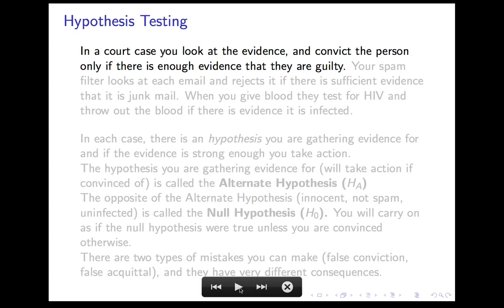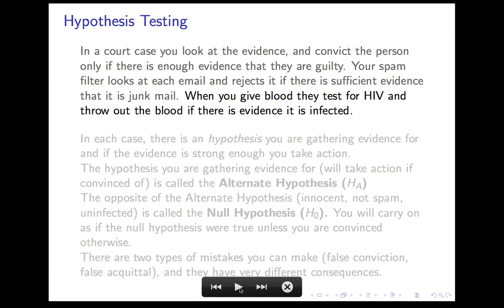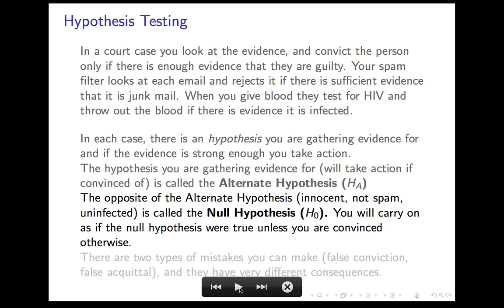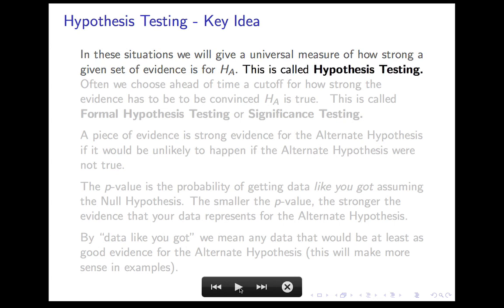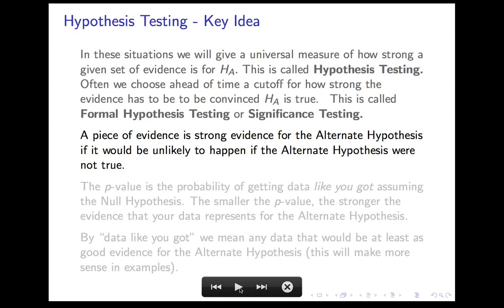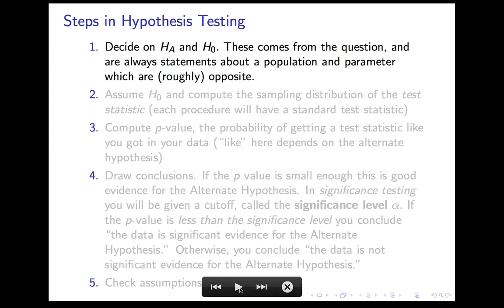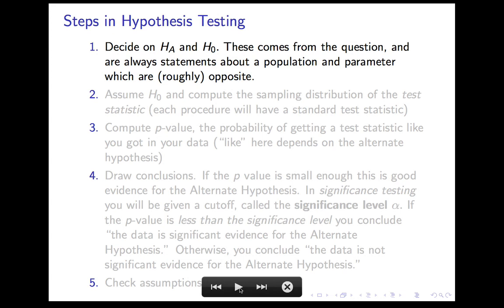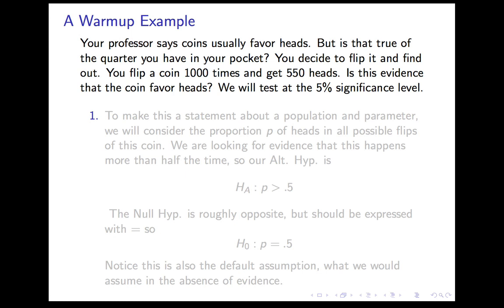Lecture 21 of Accelerated Statistics MA 217 at Fairfield U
This is the twenty first lecture for Steve Sawin's MA 217 Accelerated Statistics class at Fairfield University, covering hypothesis testing.